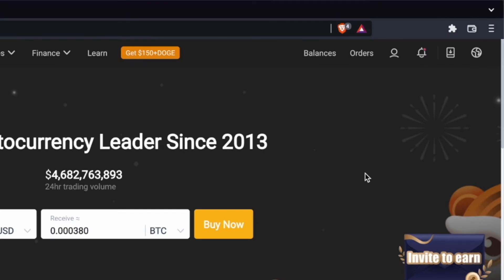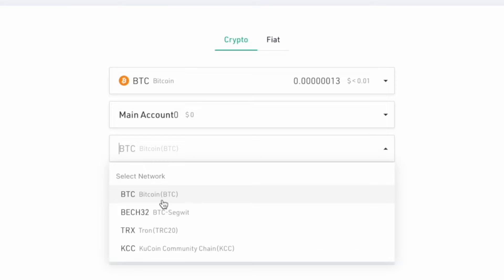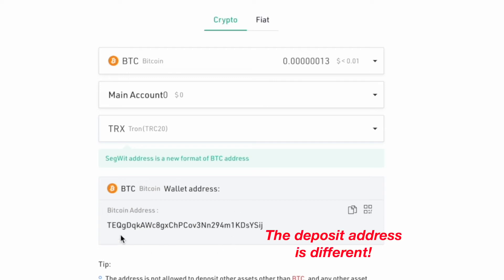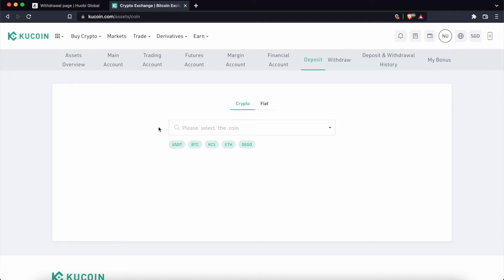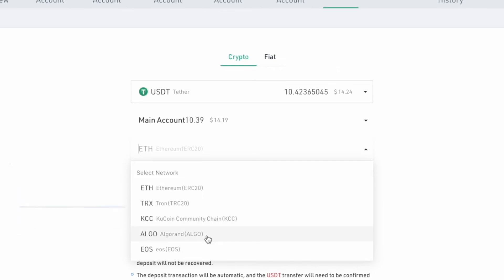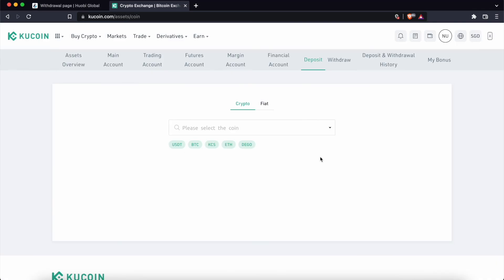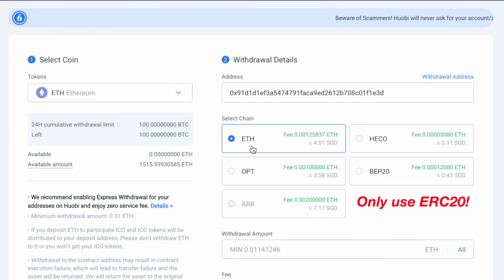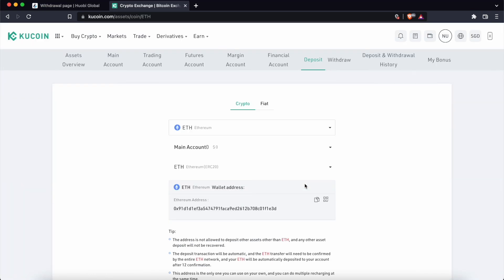Huobi To KuCoin (IN 3 STEPS)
Here's how you can deposit assets from your Huobi account to KuCoin.

The most important thing is to make sure that you're using a common network between both platforms. Otherwise, your funds may be lost!

Some examples of cryptocurrencies that I went through:
• BTC
• USDT
• ETH

- TIMESTAMPS -
0:00 Intro
0:05 Step 1
0:54 Step 2
1:25 Step 3
1:43 Example 2 - Withdraw USDT using the ALGO network
2:40 Example 3 - Withdraw ETH using the ERC20 network
3:21 Outro